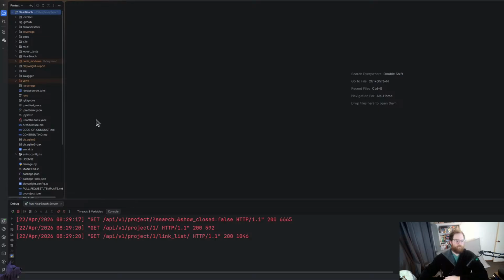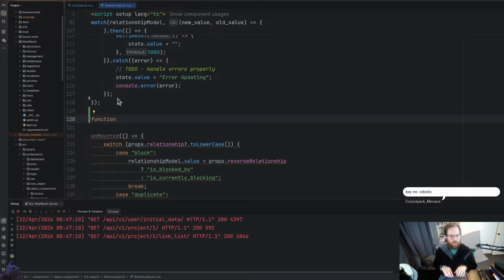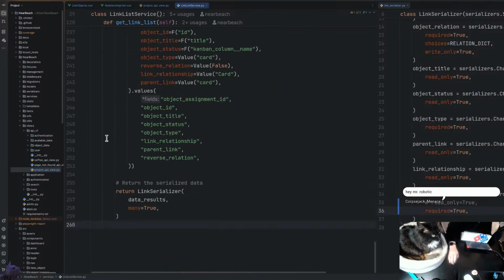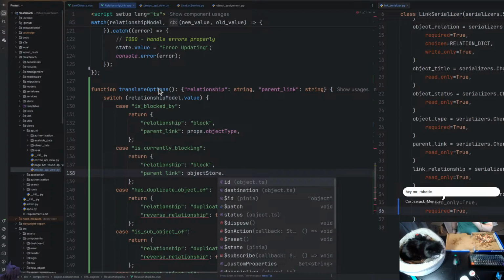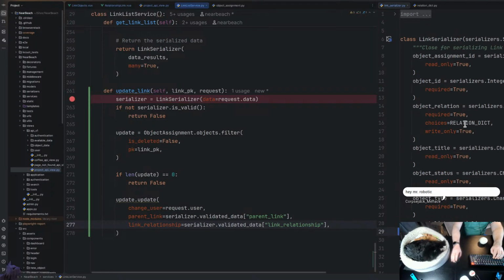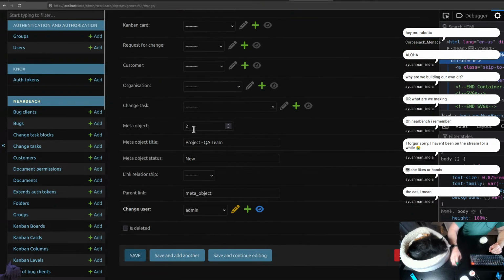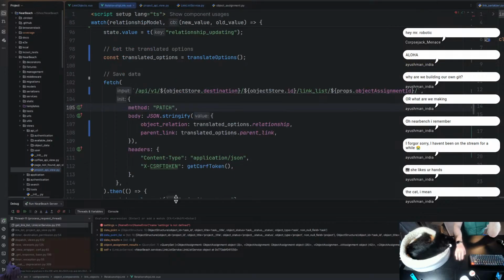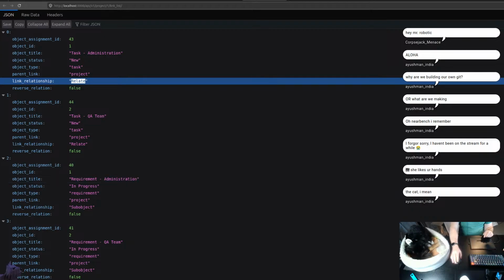Episode 530 - Web Development - Building an open source project management system